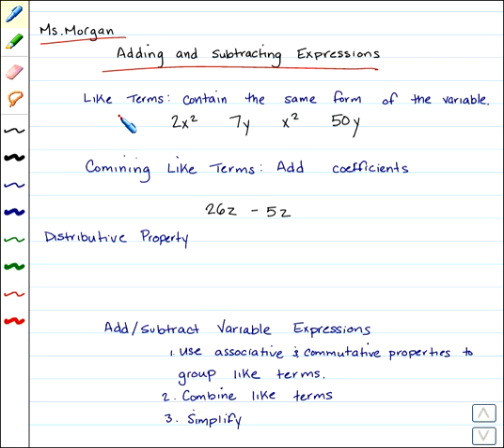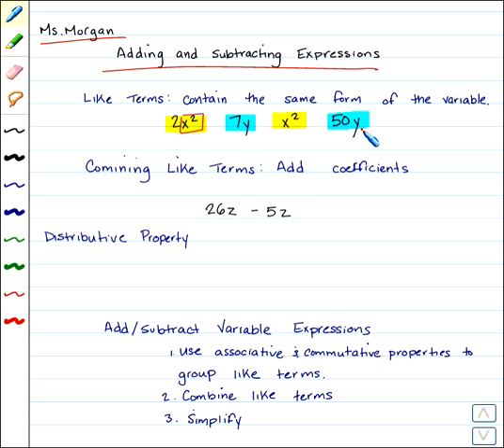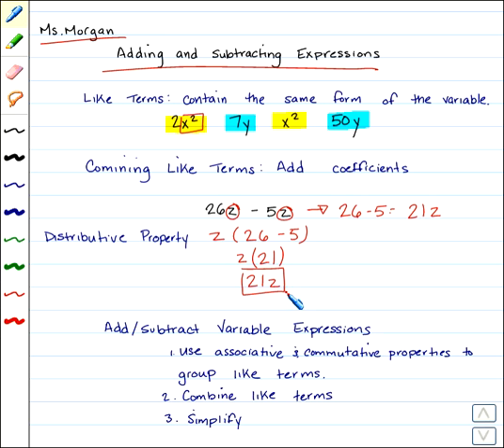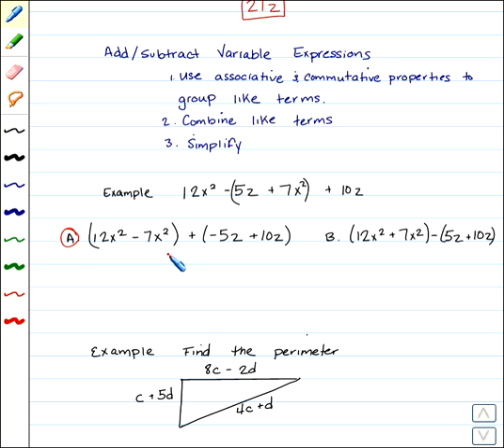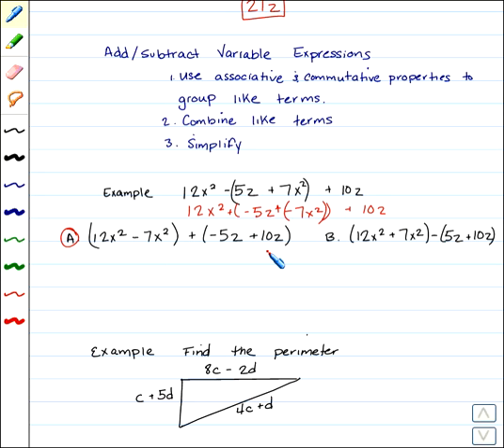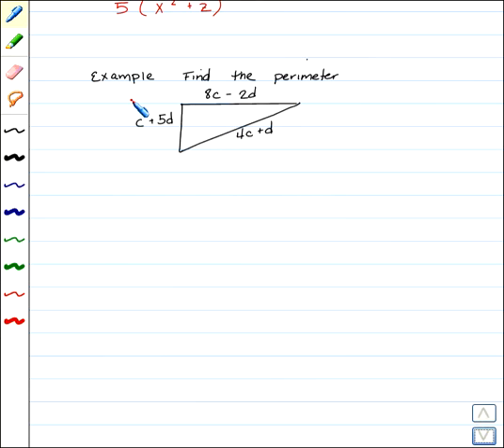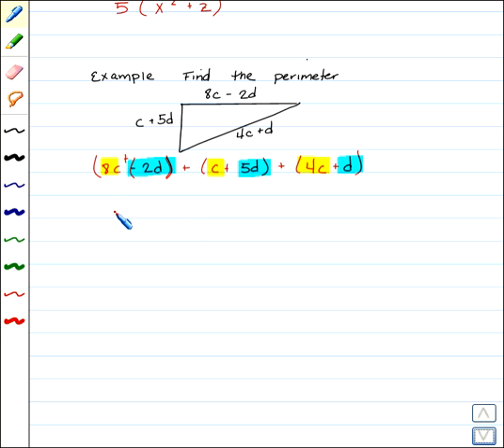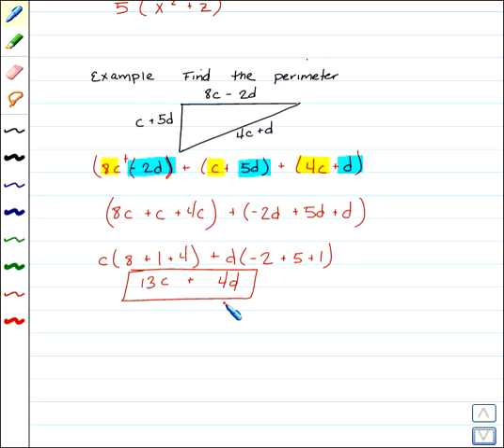Video # 5 Combining Like Terms